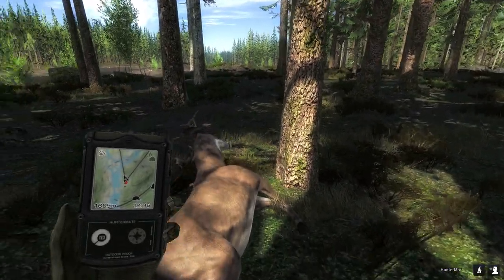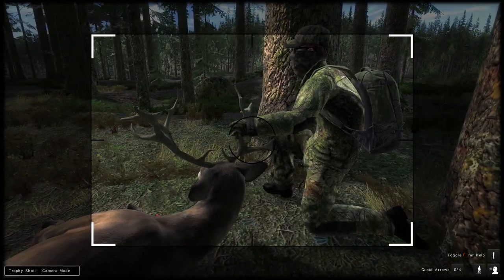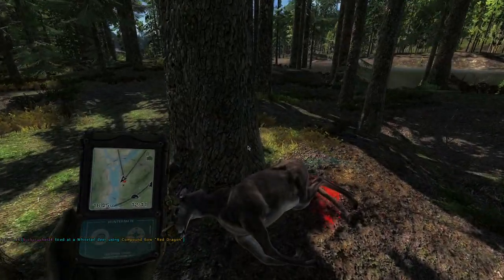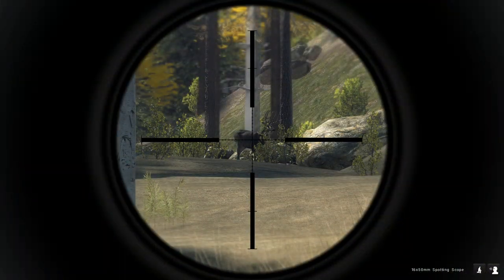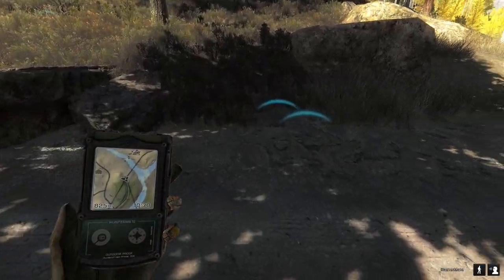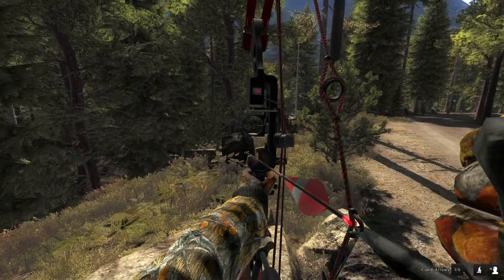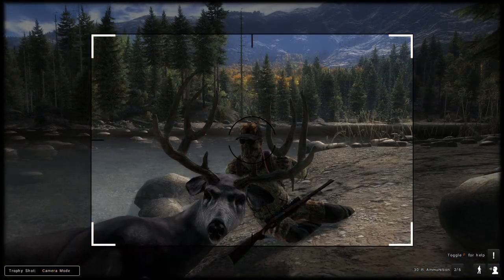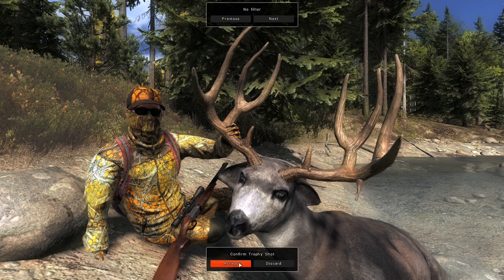WE GOT A NONTYPICAL WHITETAIL DEER! theHunter Classic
Today we have a few highlights from the hunter classic including a Non Typical Whitetail deer and a couple decent Mule Deer bucks!

If you want to support me and my channel consider becoming a member by clicking the blue Join button and for as little as 99 cents you can get access to a bonus video every week and more exclusive content!